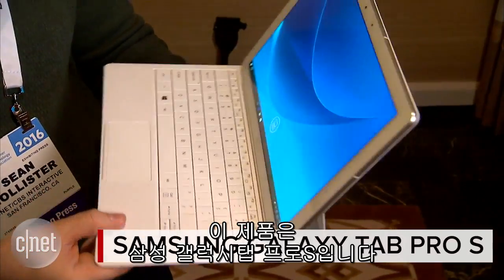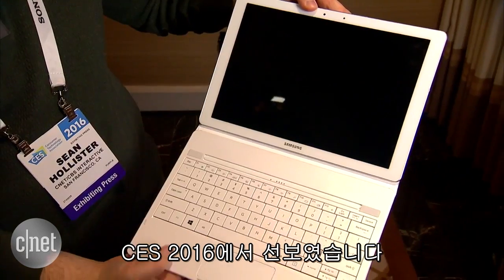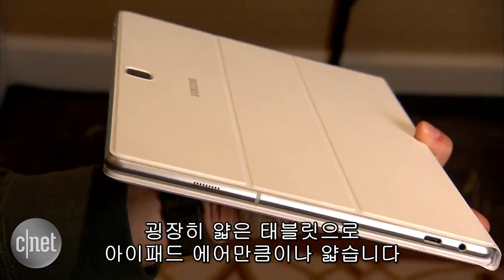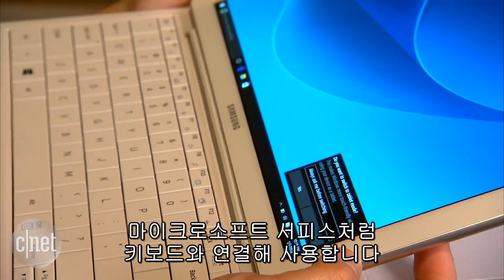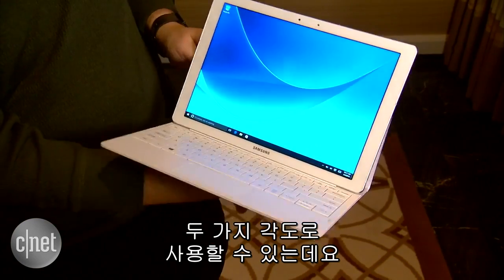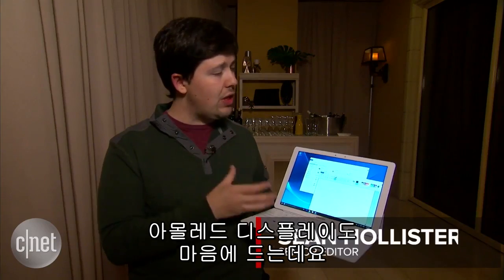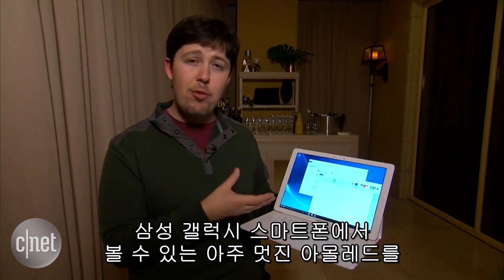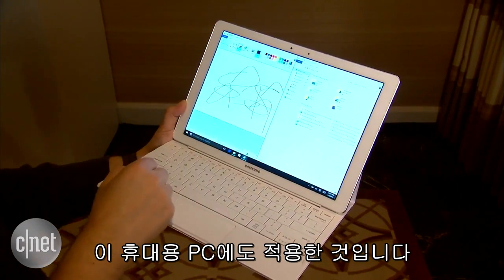삼성 윈도우10 투인원 갤럭시탭 프로S "3년만에 돌아왔다"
CES 2016에서 공개된 삼성전자의 윈도우10 투인원 갤럭시탭 프로S를 살펴봤다.

갤럭시탭 프로S는 12인치 2160×1440 화소 슈퍼 AMOLED 디스플레이를 탑재했으며 4:3 화면 비율에 USB-C 단자를 채택했다. 배터리는 완전 충전 시 약 10시간 정도 사용할 수 있다. 가격은 아직 공개되지 않았으며 오는 2월부터 전 세계 출시 예정이다.